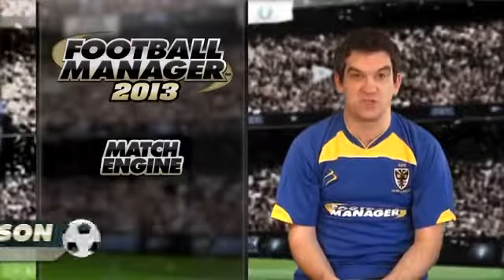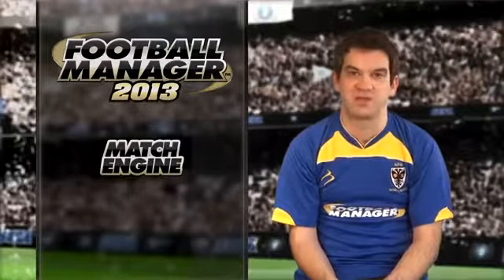Football Manager 2013 Trailer